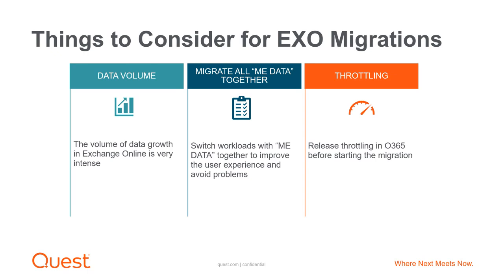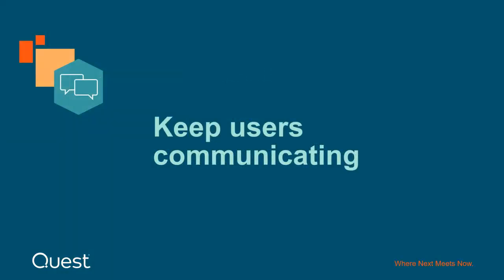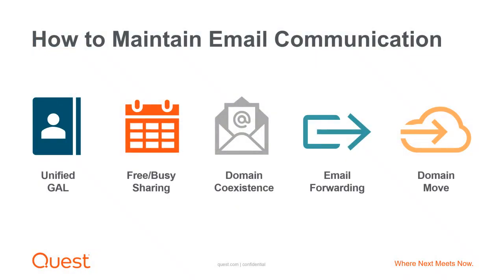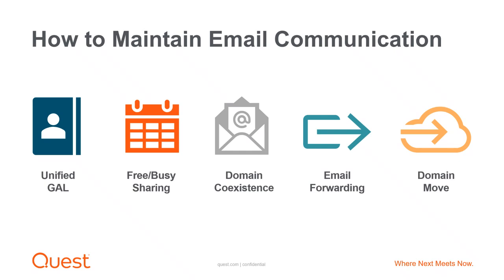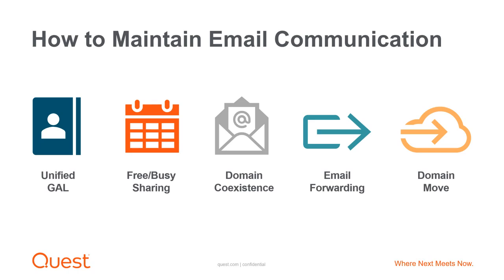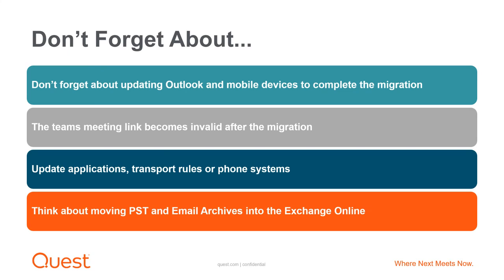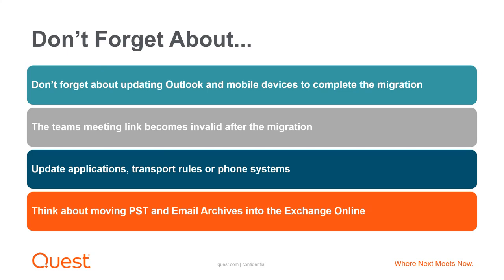Ten Minutes on Tenant Migration - Email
In this Ten Minutes on Tenant Migration webcast, we’ll focus all aspects of an Exchange Online — the most common workload in O365 and part of most tenant-to-tenant migration. You’ll learn:

- Best practices for Exchange Online migrations
- How to maintain seamless communication between tenants
- Actions you must consider when switching a mailbox to the target